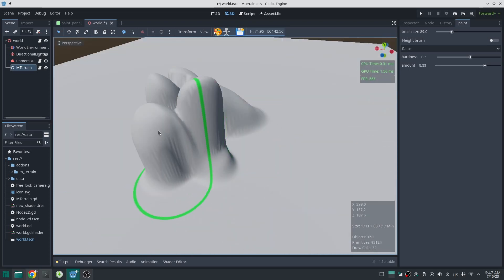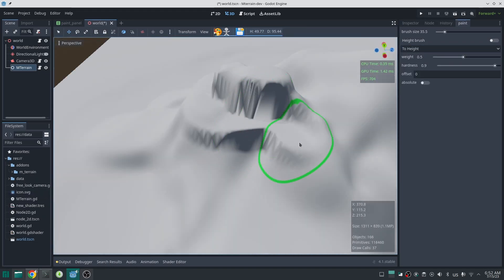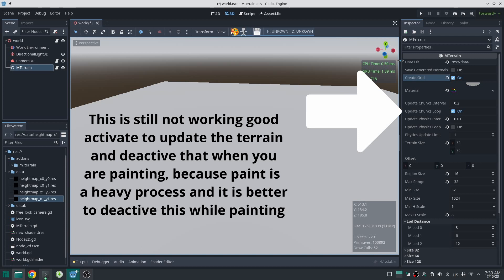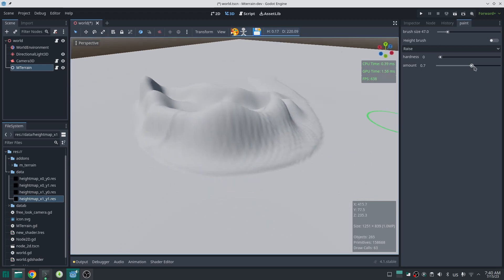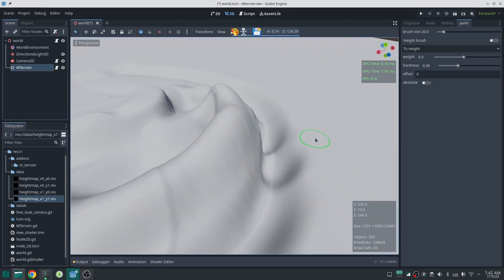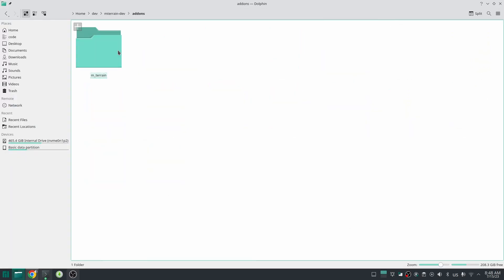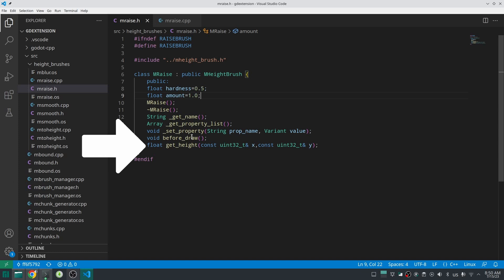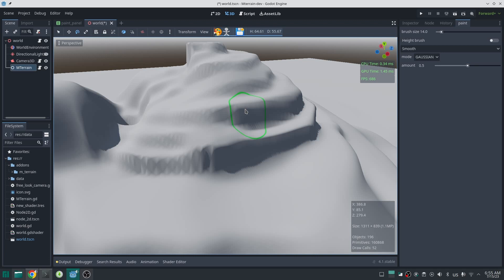Terrain Sculptor for Godot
Well this is the first step to create a terrain sculptor with 3 brush for modifying height-map, but a lot of other brush also will come in future
If you have any idea for new brushes to modifying height map let me know